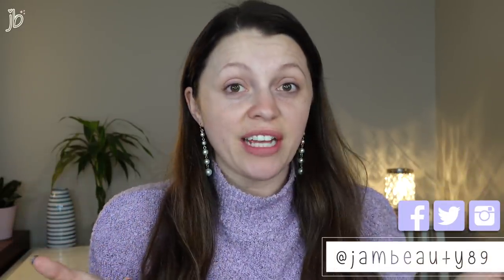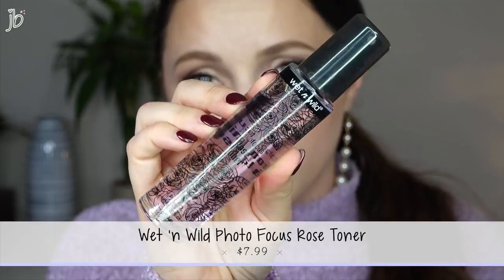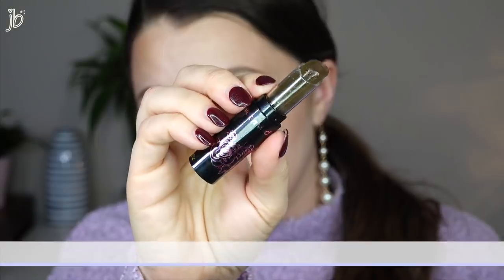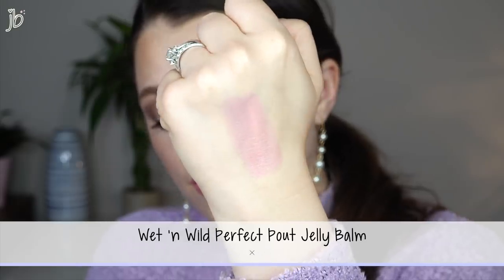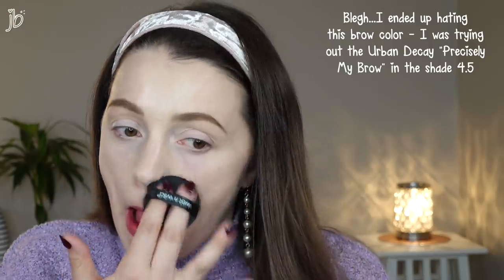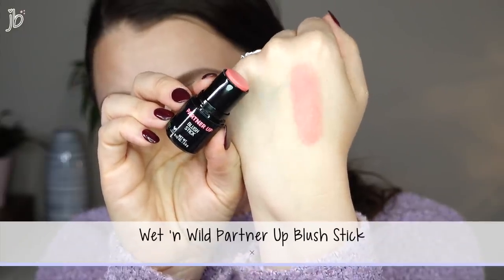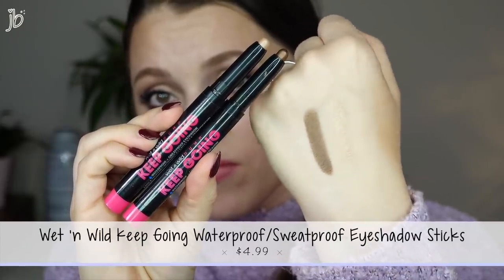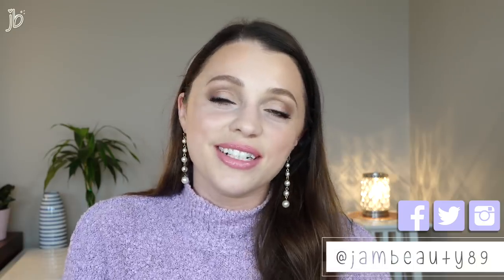NEW WET N' WILD MAKEUP 2019 + Full Day Wear Test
Full face (almost) of brand new drugstore makeup from Wet n Wild including first impressions, try on, and full day wear test/check in! Includes foundation stick, Rebel Rose collection, Pump collection, liquid catsuit high shine lip stick, & more!

PRODUCTS MENTIONED ⤏

Wet 'n Wild PhotoFocus Rose Toner - $7.99

Wet ’n Wild Lip Scrub - $3.99

(Milani Lip Scrub)

Wet 'n Wild Photo Focus Rose Primer Serum - $7.99

Wet 'n Wild Photo Focus Rose Multi-Use Oil - $7.99

Wet 'n Wild Perfect Pout Jelly Balm - $3.99

Wet 'n Wild Partner Up Primer Stick - $3.99

Wet 'n Wild Pump Makeup Locker BB Cream - $8.99

Wet 'n Wild Mega Cushion Foundation SPF 15 - $8.99

Wet 'n Wild Photo Focus Stick Foundation - $5.99

Wet 'n Wild Rebel Rose Blush Brush - $7.99

Wet ’n Wild Makeup Sponge - $3.99

Wet 'n Wild Color Icon Bronzer in "Sunset Striptease” - $4.99

(It Brush for Ulta Powder Brush) - similar

Wet 'n Wild Partner Up Blush Stick - $3.99

Wet 'n Wild Mega Glow Highlighter in "Bloom Time” - $4.99

Wet 'n Wild Mega Glow Loose Highlighter in "I'm So Lit” - $7.49

(Milani Highlighting Brush)

Wet 'n Wild Color Icon Shadow Quad in "Secret Garden Rendezvous” - $4.99

Wet ’n Wild Rebel Rose Eyeshadow Brush - $7.99

Wet 'n Wild Keep Going Waterproof/Sweatproof Eyeshadow Sticks - $4.99

Wet 'n Wild Liquid Catsuit Mega-Shine Lipstick - $4.99
(Dose of Colors Lip Glosses)

(Milk Makeup Hydro Gripping Primer)

MAKEUP I’M WEARING:

Foundation: Wet n Wild Foundation Stick
Powder: Maybelline Fit Me Loose
Blush: Wet n Wild Blush Stick
Concealer: Loreal Full Wear
Brows: Benefit Precisely My Brow
Shadow: Wet n Wild Rebel Rose Quads
Lips: Wet n Wild Liquid Catsuit High Shine in Chic Got Real
Mascara: Essence Lash Princess